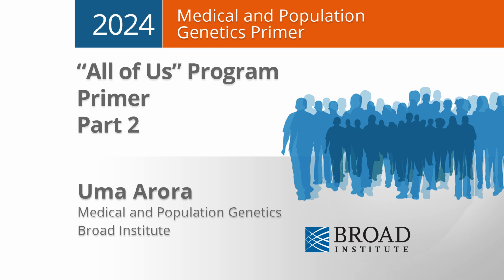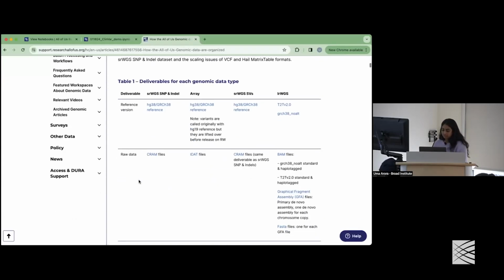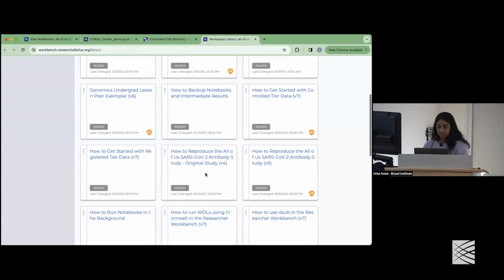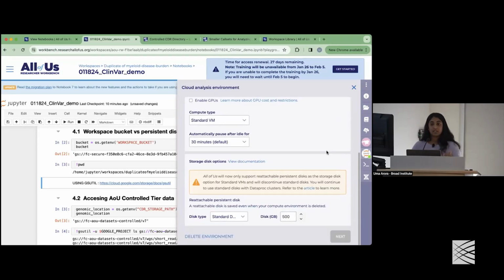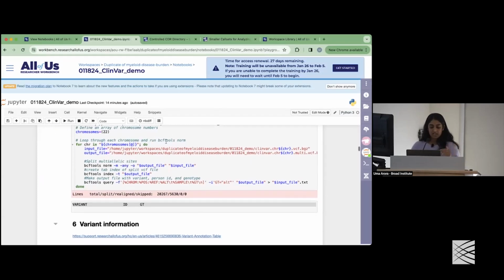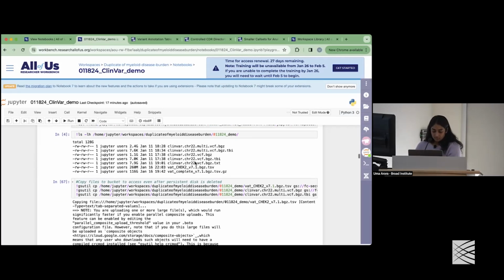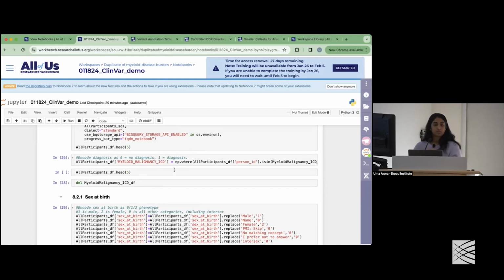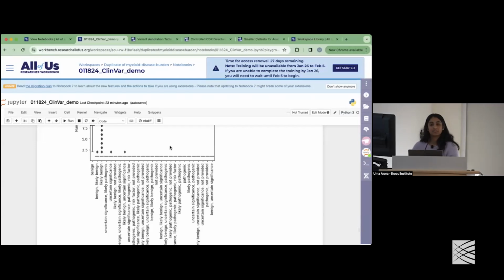MPG Primer: All of Us Primer, Part 2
Uma Arora
Medical and Population Genetics
Broad Institute